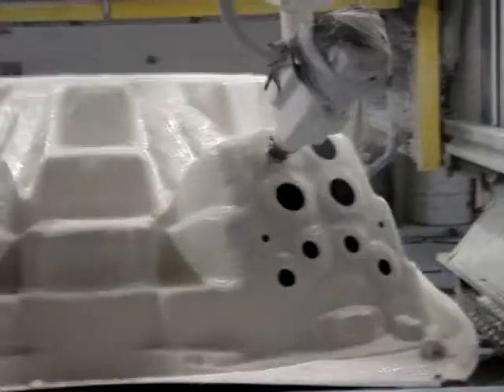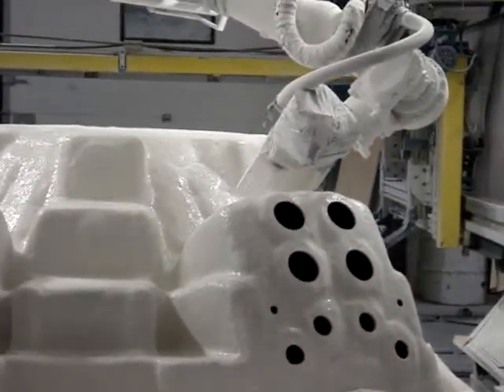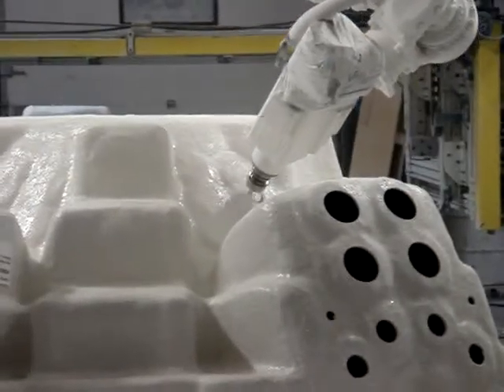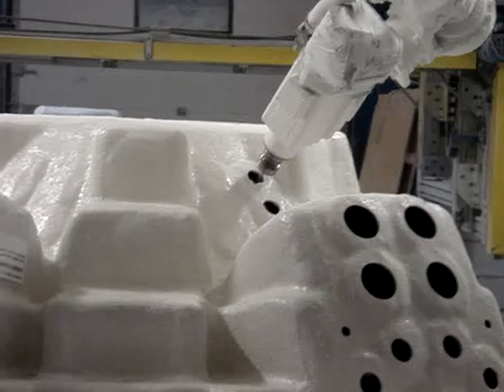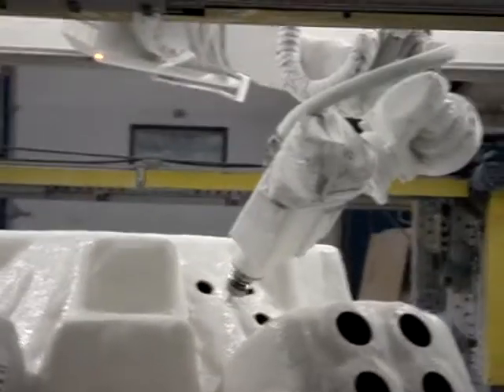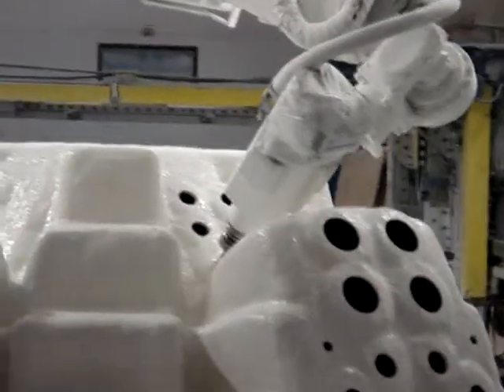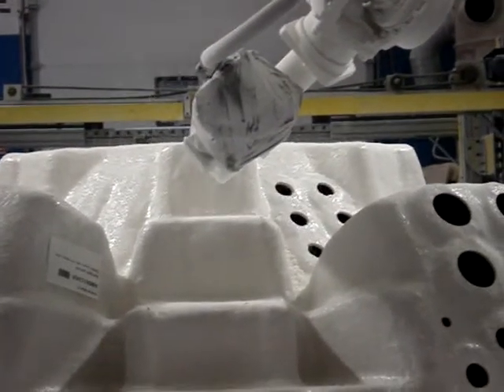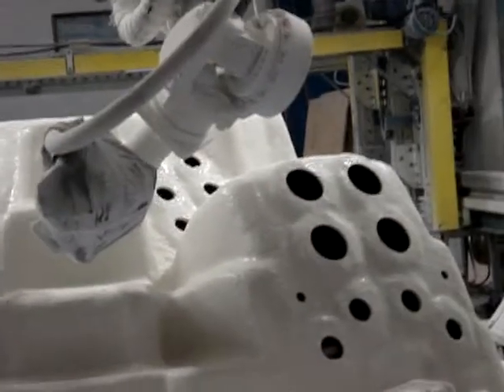Robot hole cutting spa shell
This is a CNC contolled robot arm cutting holes in a spa shell at the Arctic spas factory